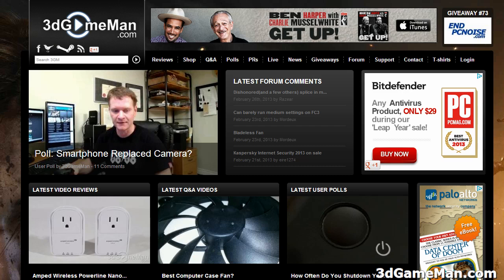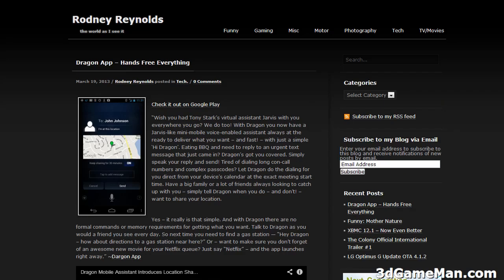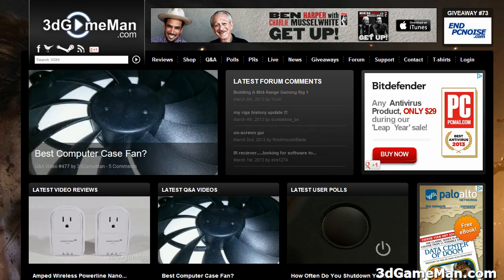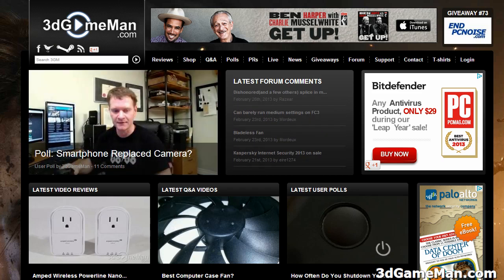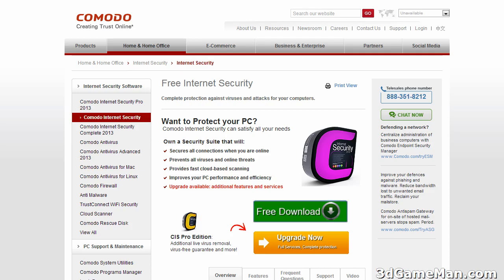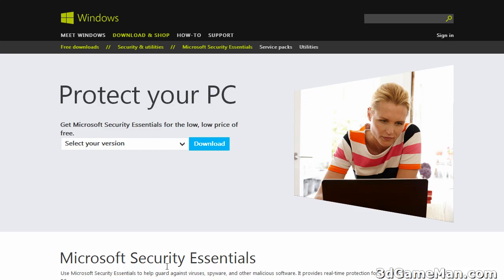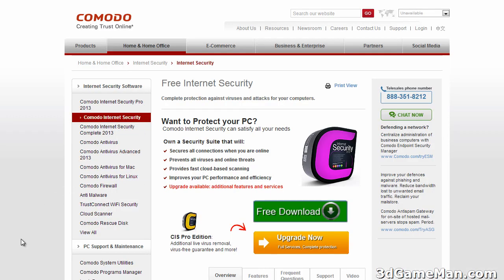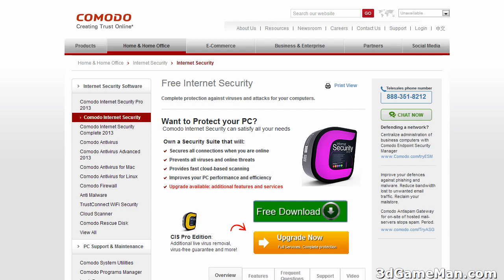#478 - Q&A: Best Free Internet Security Software?